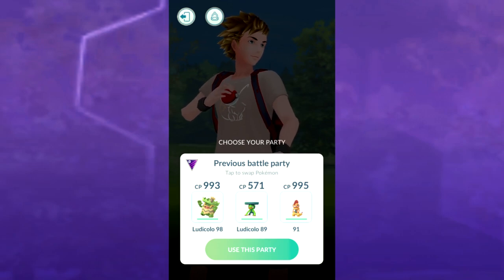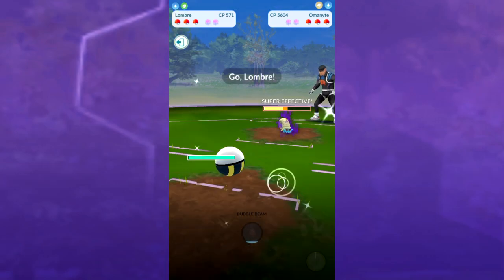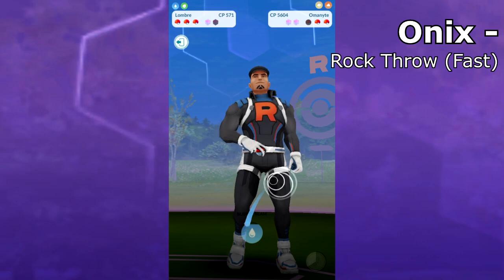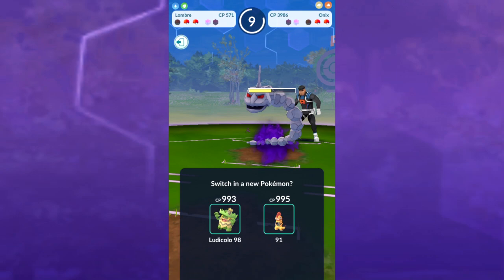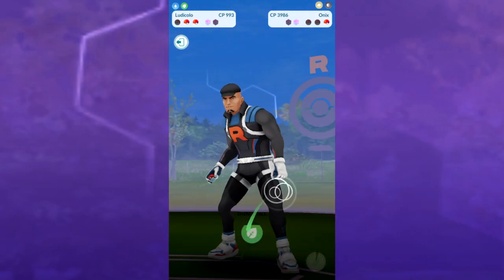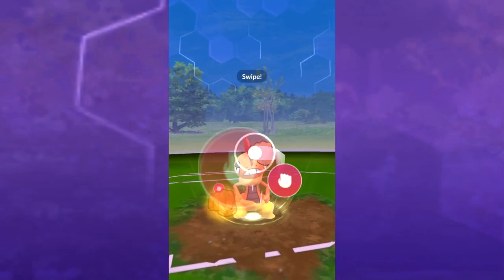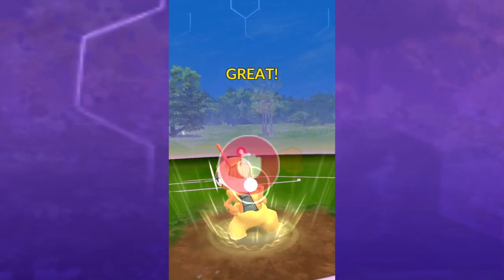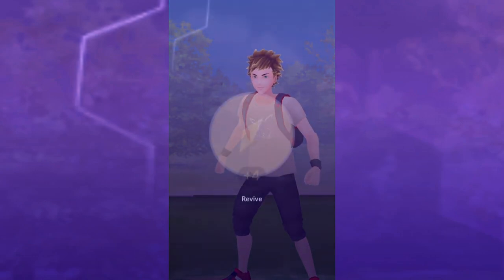Beat CLIFF with Team Less Than 1000 CP in Pokemon GO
How a team of three Pokemon that are less than 1,000cp in Pokemon GO can defeat Team GO Rocket Leader, Cliff.

A S
Bigphill214
David Williams
Edstase
FLAMING RIOTZ
G G
G0OGLyEyeZ7
Humblebuzzz
Kane
Killa Kaz
Louise Steuer
mats.k
Mlopez 602
netoy246
Rockpicker mtg
Peter Messinger
prej_krystof
sailor fefe moon
Silent
Sofa King
Straight Edge
Super A Gaming_064
Vedant Paramesh